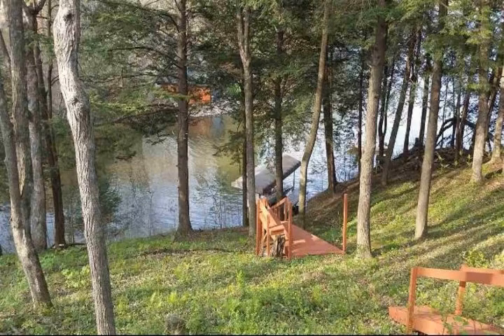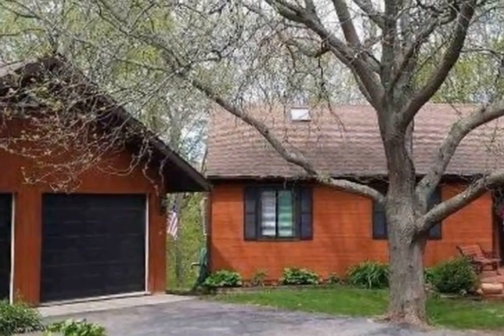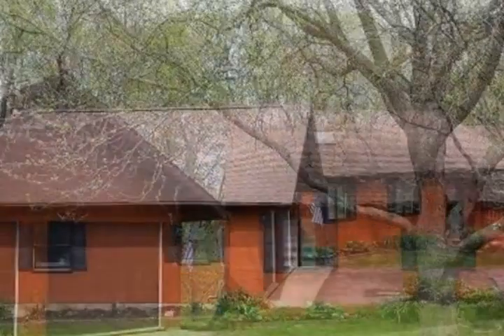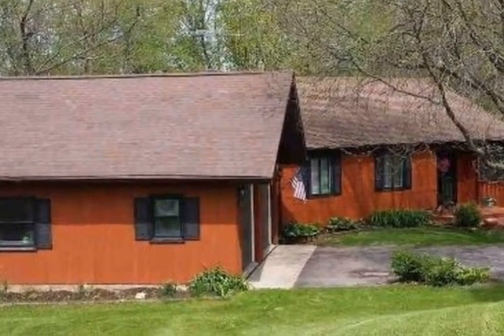La Valle WI Real Estate for Sale 3 Bedrooms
Property Type: Single Family
MLS#: 1719118

at First Weber Group Realtors